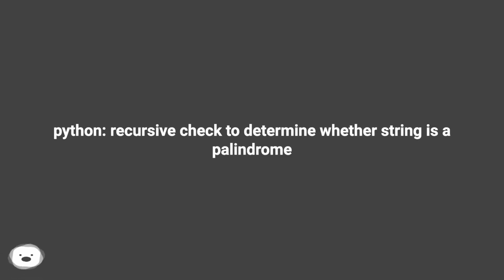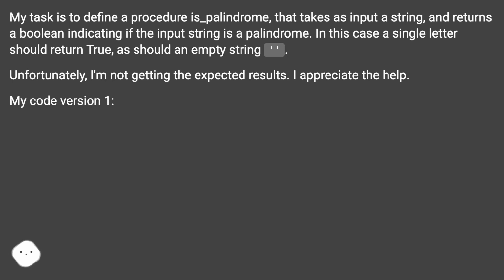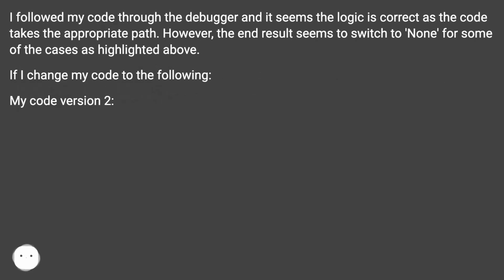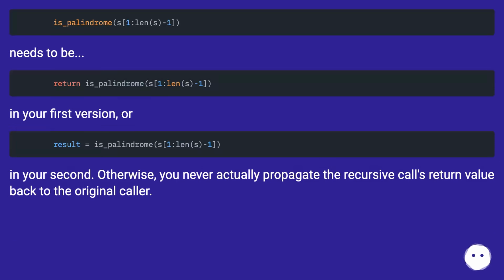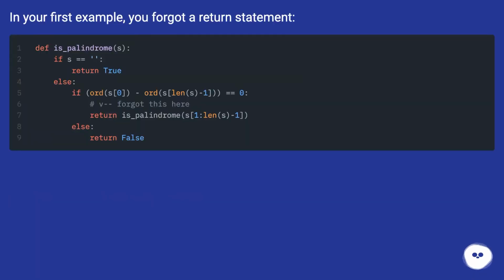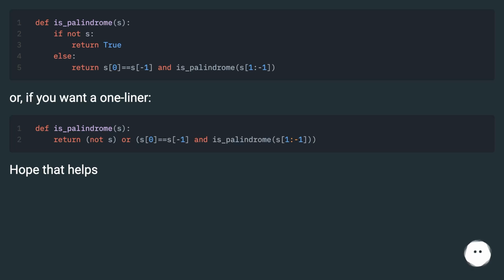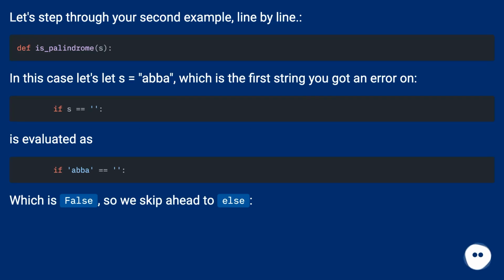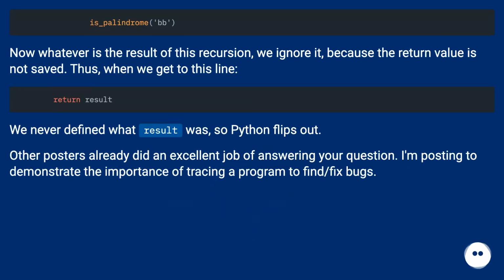python: recursive check to determine whether string is a palindrome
Chapters
00:00 Python: Recursive Check To Determine Whether String Is A Palindrome
01:18 Answer 1 Score 4
01:37 Accepted Answer Score 7
01:52 Answer 3 Score 2
02:06 Answer 4 Score 2
03:02 Thank you